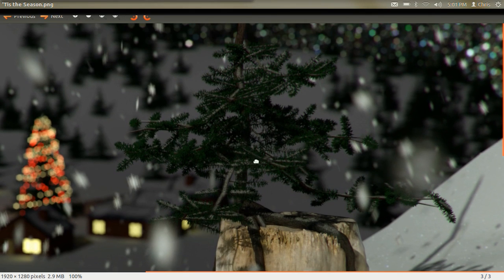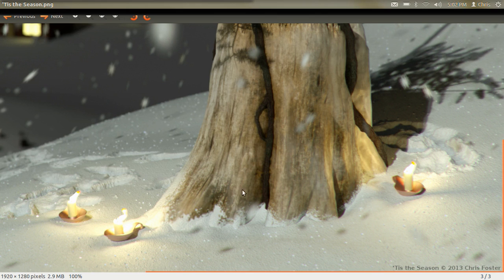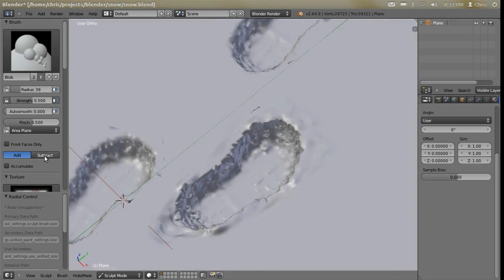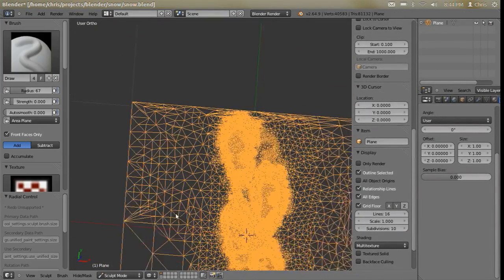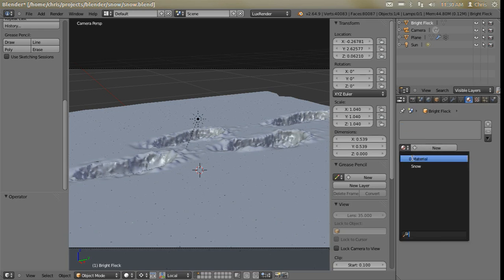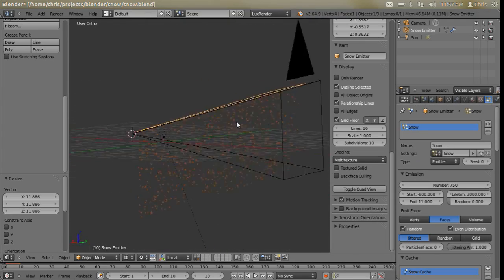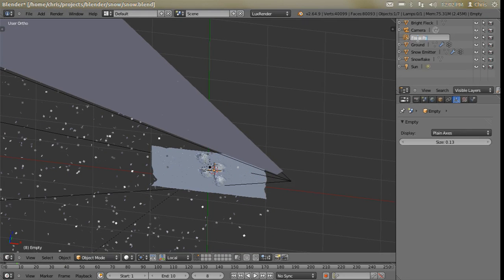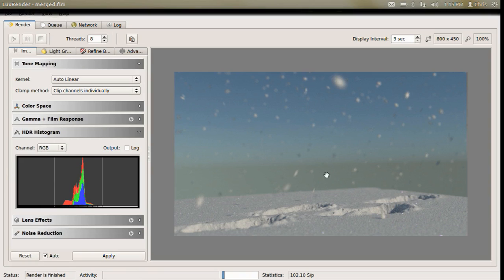'Tis the Season - Snow Tutorial (Explanation + Timelapse)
This is a bit of an explanation/demonstration of the process I used to create the snow in my most recent entry into the LuxRender community competitions.